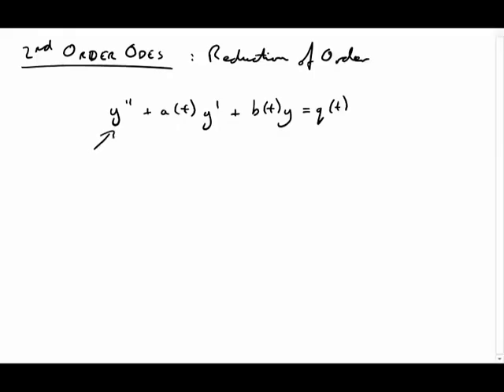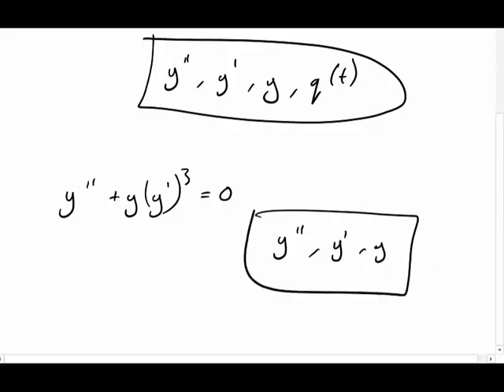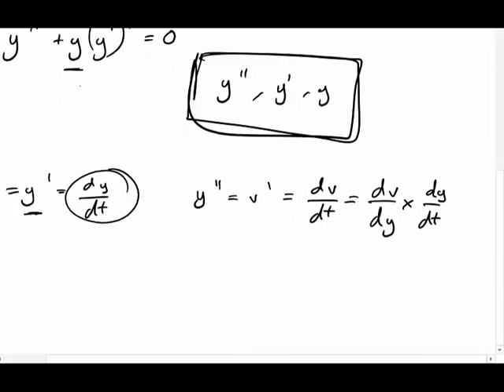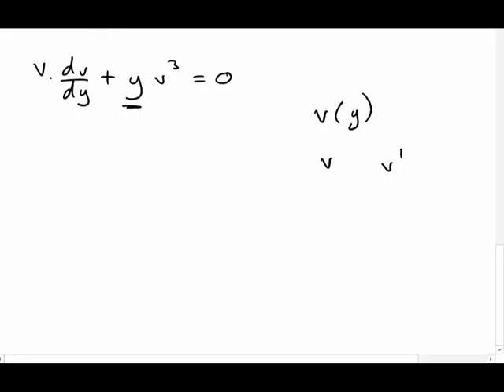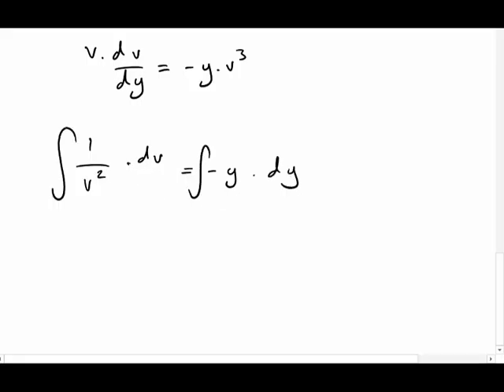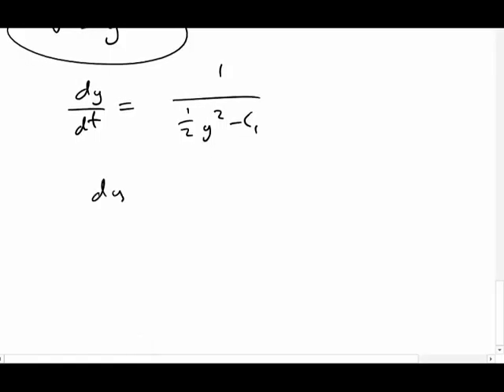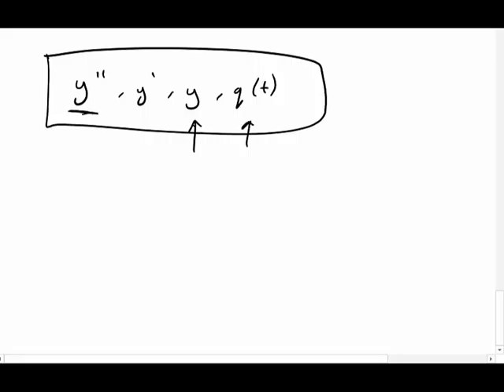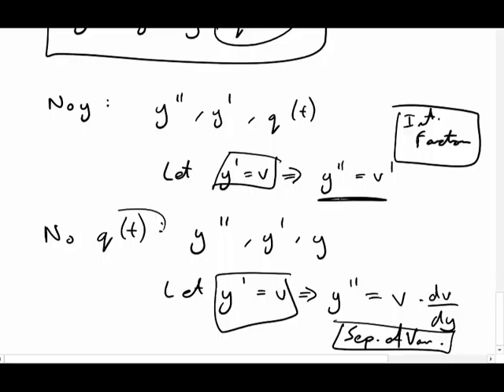Reduction of Order: No Independent Variable